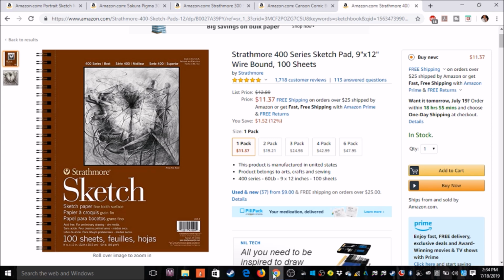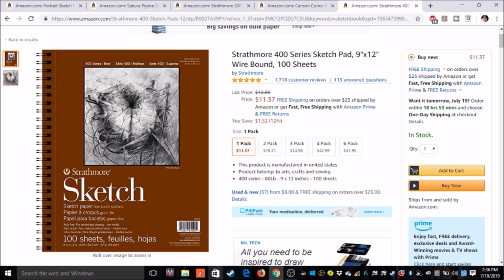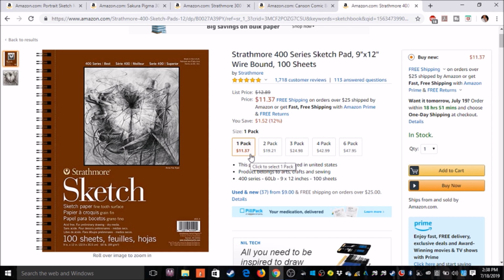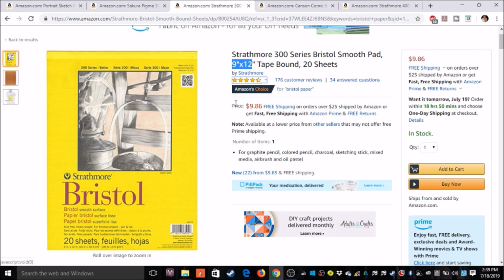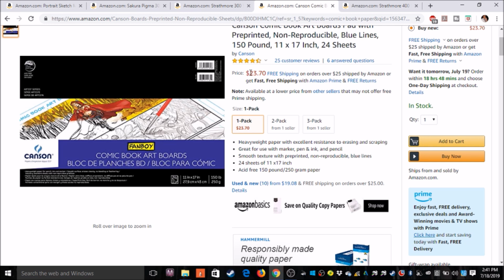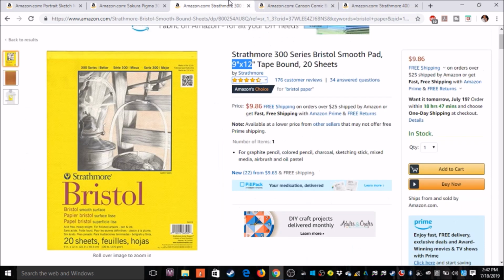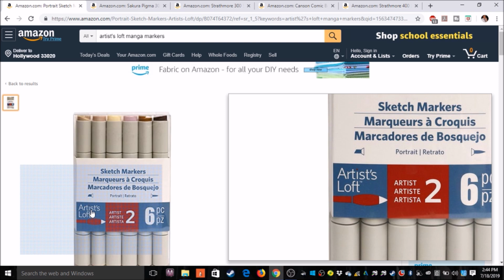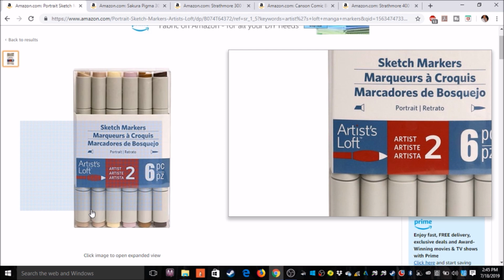My Manga Drawing Materials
Hey everyone here is a new video update on my manga project  D-Hunter, I hope you all enjoy it.